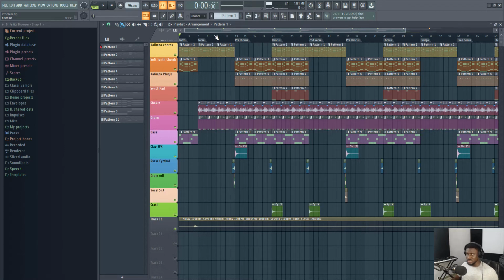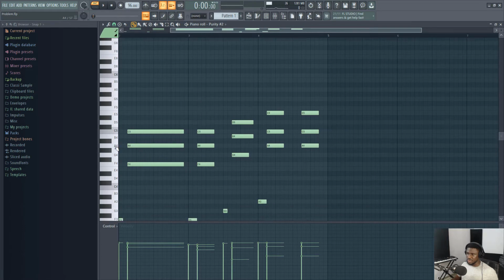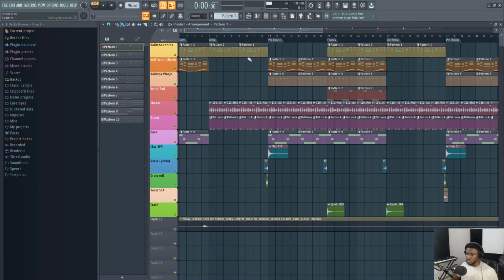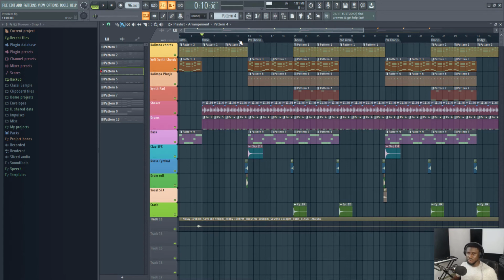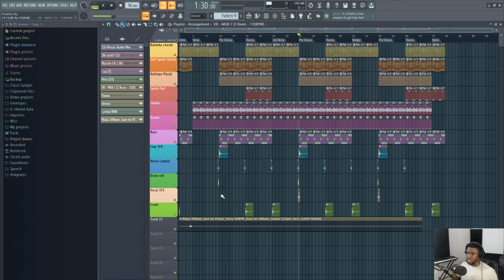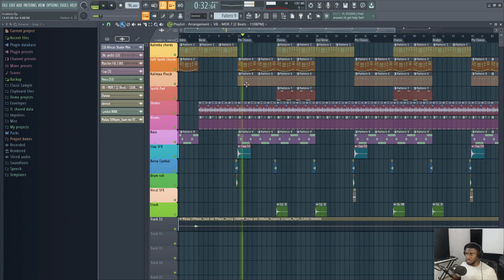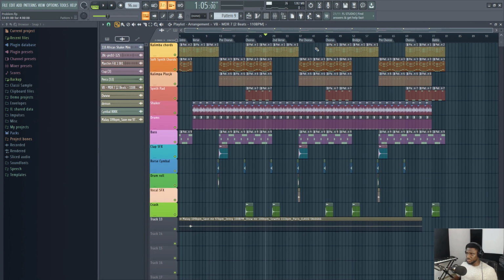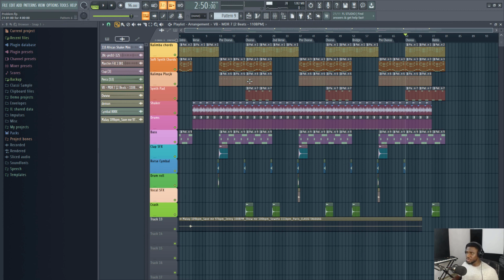Simple Modern Afrobeat FL Studio Tutorial | How to make Afropop beats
Learn how to make fire modern beats for Burnaboy wizkid in FL Studio 20!